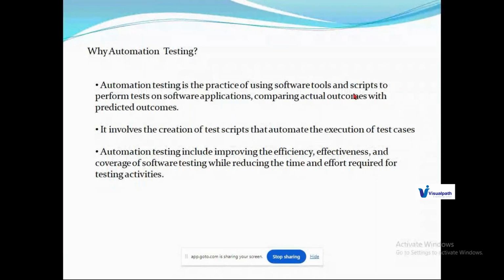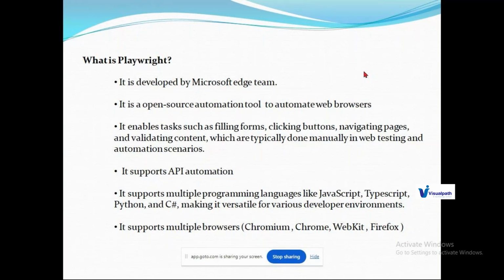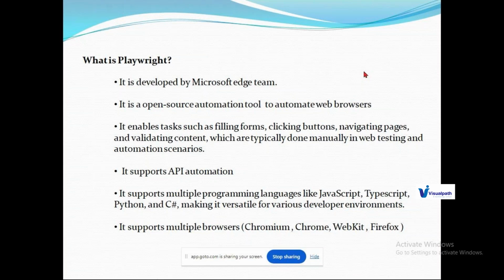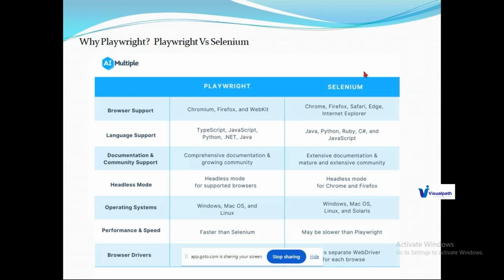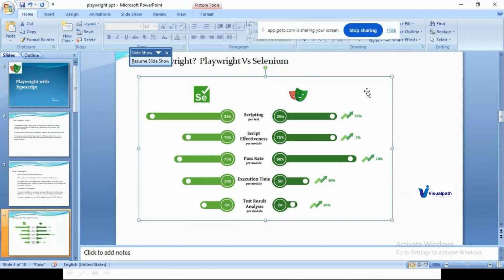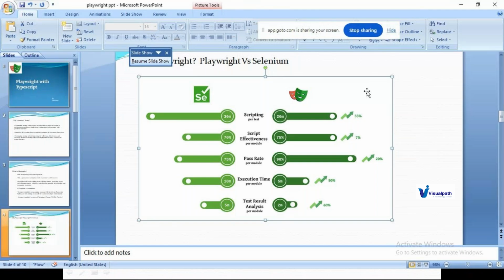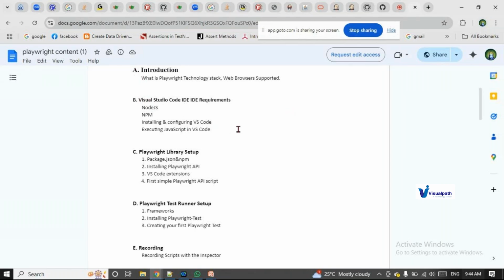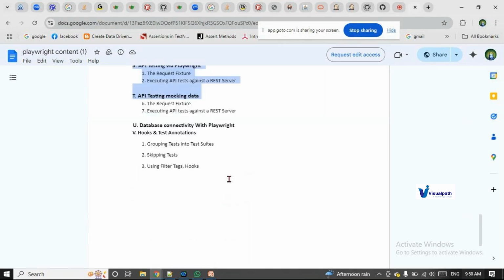Automate Playwriting with TypeScript - Hands-On Guide || Online Training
📗 Playwright Automation and how it can be utilized with TypeScript to enhance your software development process. Playwright Automation is a cutting-edge technology that allows developers to automate browser actions, such as clicking buttons, filling out forms, and navigating through web pages, all with the power of code.

📗 By harnessing the power of TypeScript, a strongly-typed superset of JavaScript, developers can write more robust and maintainable automation scripts. TypeScript provides static type checking, autocompletion, and other advanced features, making it a perfect companion for Playwright Automation.

📗 Playwright Automation and TypeScript, you can create end-to-end tests that simulate real user interactions, ensuring the quality and reliability of your web applications. These tests can be run across multiple browsers, including Chrome, Firefox, and Safari, without the need for any browser plugins or extensions.

📗 Playwright Automation with TypeScript allows for seamless integration with popular testing frameworks, such as Jest or Mocha. This enables developers to easily incorporate automated tests into their existing development workflow, ensuring that new features and bug fixes are thoroughly tested before being deployed.

📗 In conclusion, Playwright Automation with TypeScript is a game-changer for web developers. It empowers developers to write robust, maintainable, and efficient automation scripts, ensuring the quality and reliability of their web applications. So, embrace the power of Playwright Automation and TypeScript, and take your software development process to new heights.